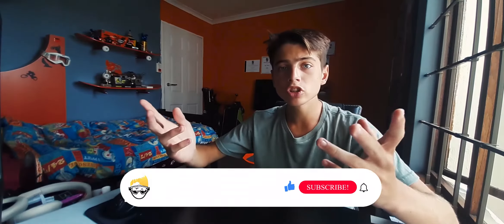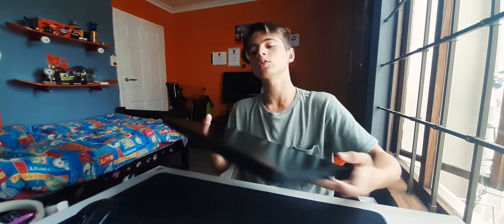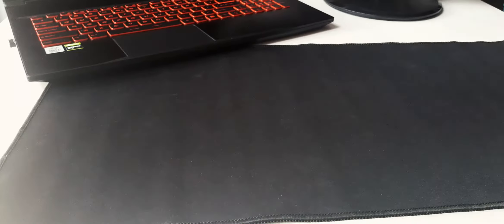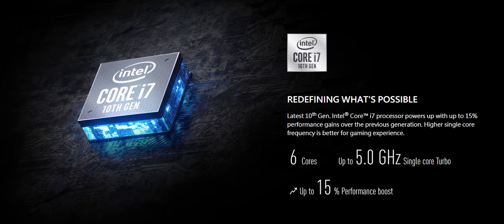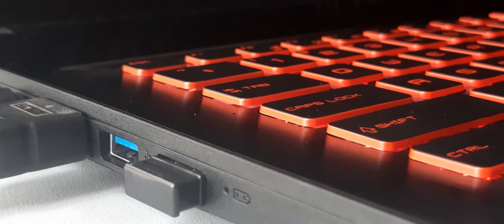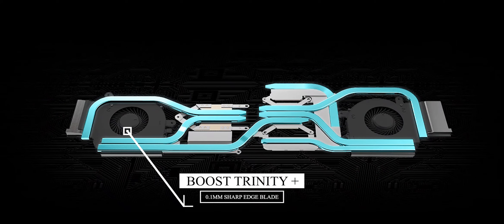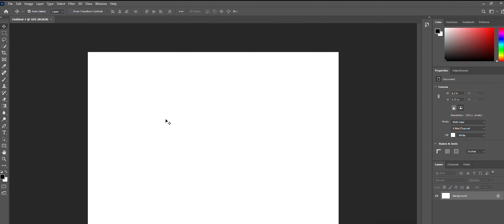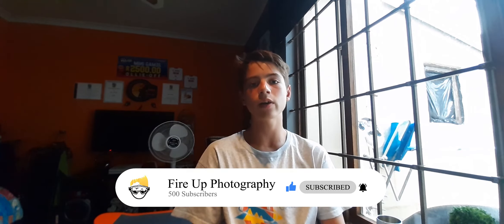MSI GF75 Thin 10SDR Laptop | Unboxing & Review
Hey Guys - This is the new MSI GF75 Thin 10SDR laptop, in my opinion a great laptop for money and top of the range specs!

This powerful laptop has an Intel Core i7 10750H CPU, GTX 1660Ti GPU and has a 17.3" 1080p 120Hz display, which is perfect for graphic designers, video editors, content creators and gamers.